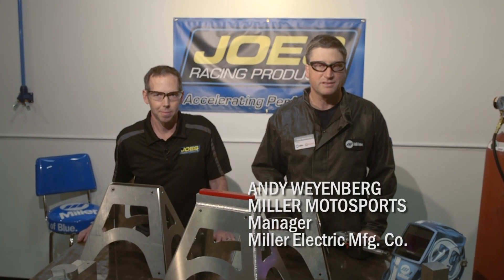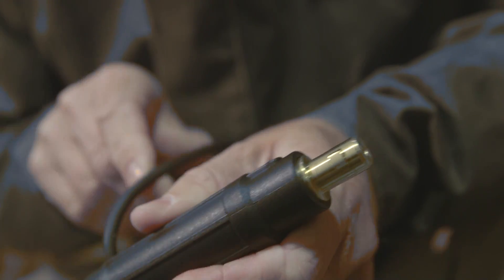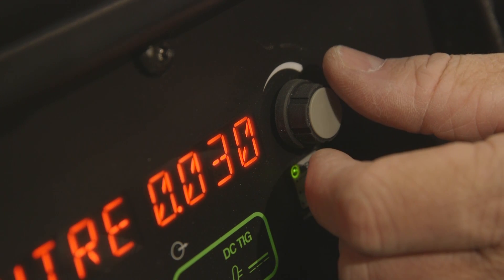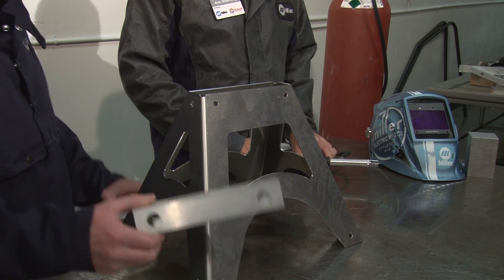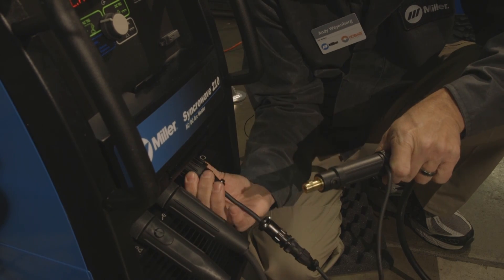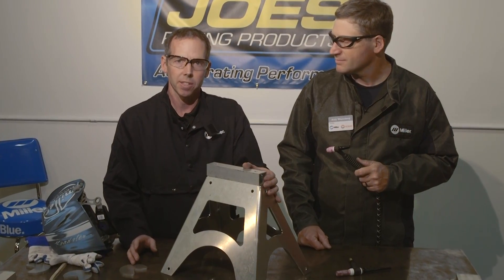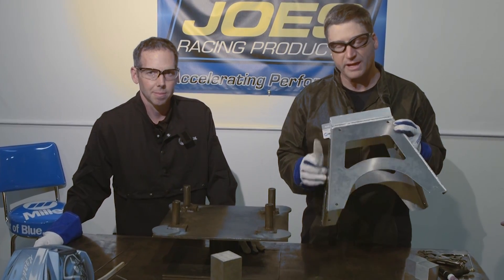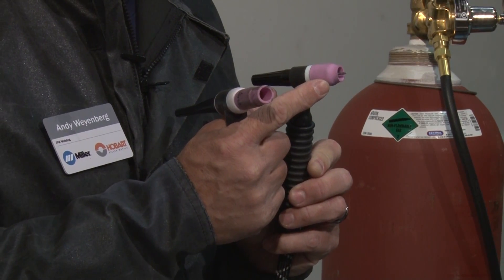TIG Welding an Aluminum Jack Stand at Joes Racing Products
Andy Weyenberg and Joe Constance weld one of Joe's jack stands, using both the MIG and TIG process on the Syncrowave 210 TIG/MIG Complete and the Spoolmate 100. Andy explains how to switch over from the TIG to the MIG process, as well as how to access the hidden menu screen on the Syncrowave 210.